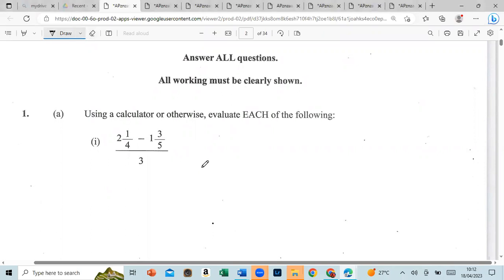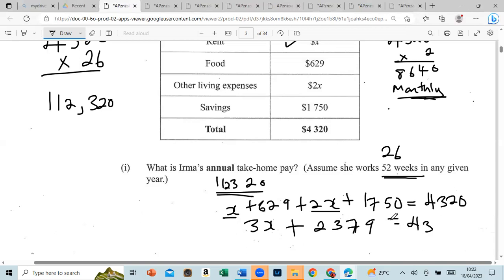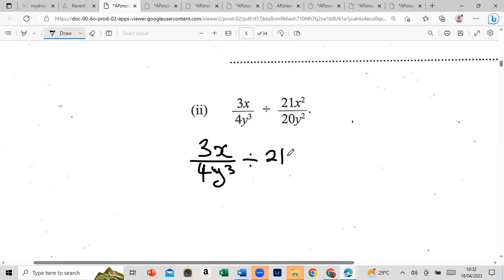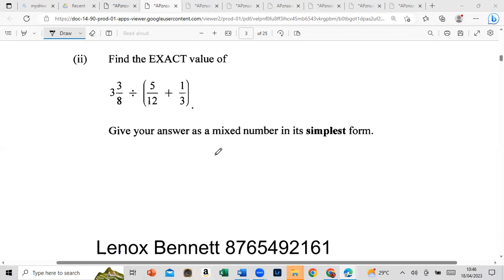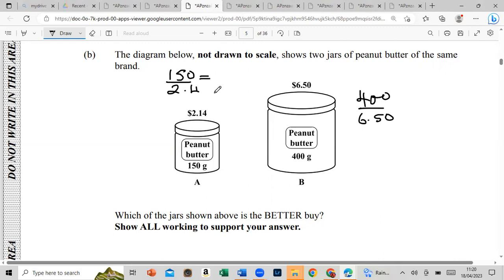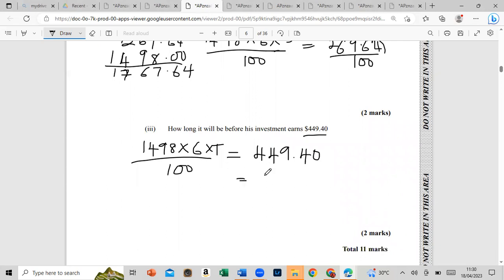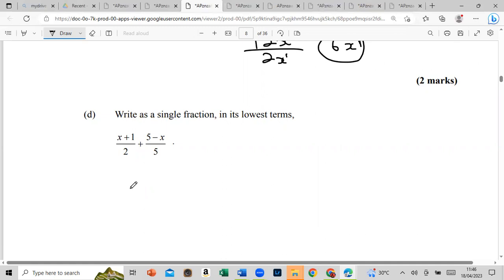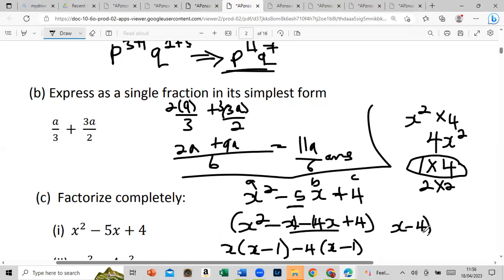CXC MATHS 2023 BROAD TOPICS REVEAL